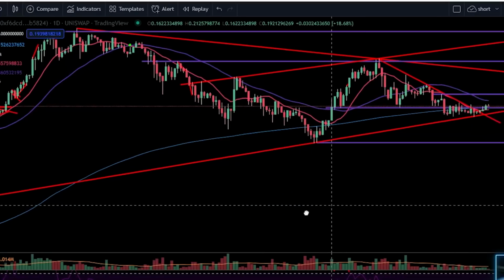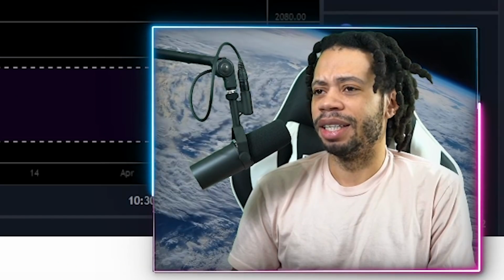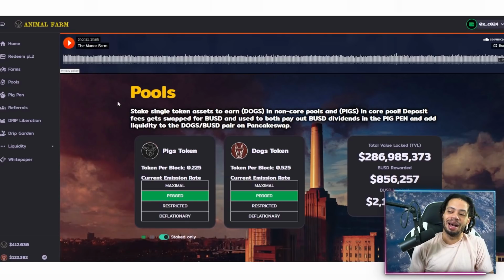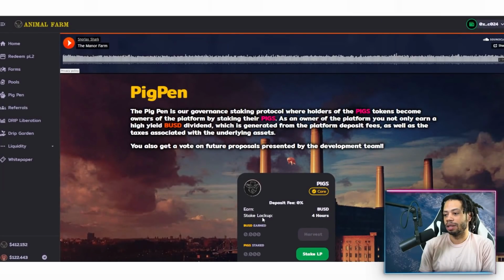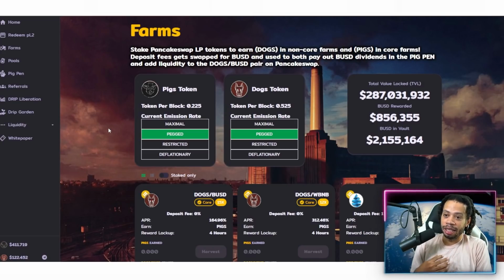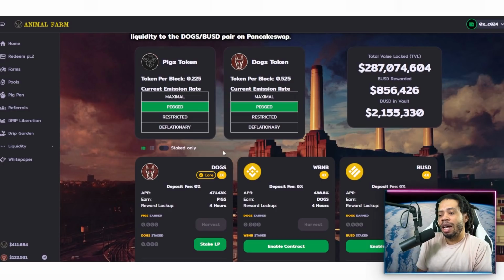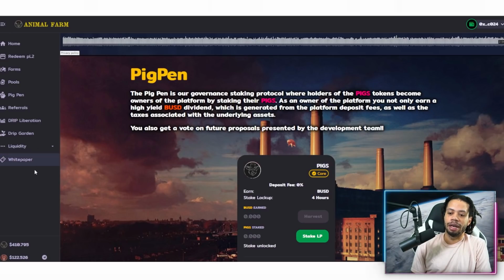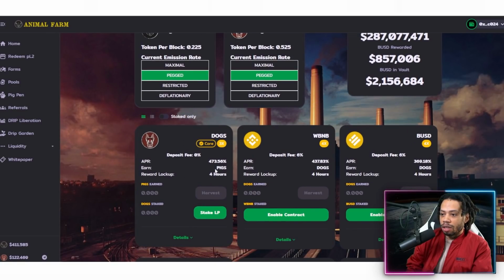Pulsechain No Time Soon. I Went Into AnimalFarm